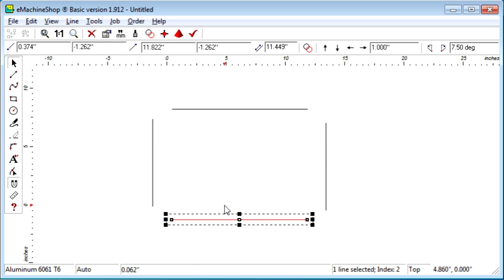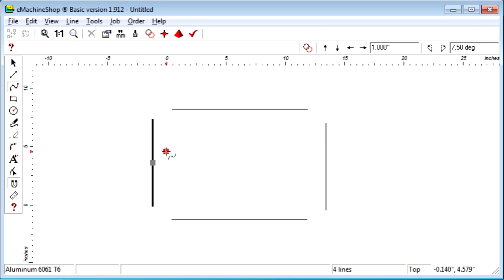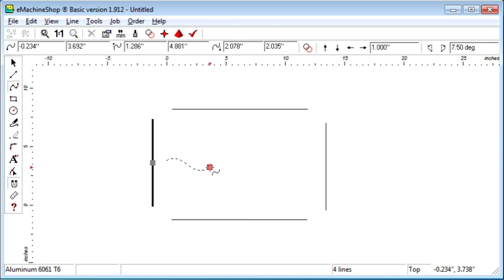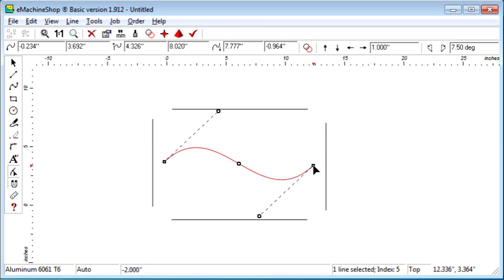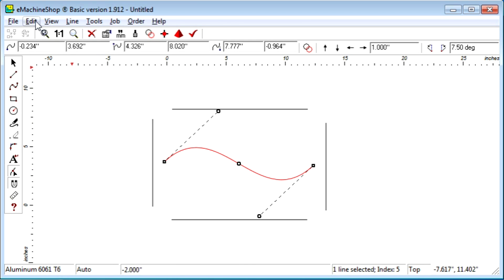How to Group and Ungroup Lines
How to Group and Ungroup lines in the eMachineShop CAD software.

Hi there! In this video I'll show you how to Group and Ungroup lines - two basic commands.

Let’s draw a rectangle like this. Suppose we want to delete or move the top line of the rectangle to prepare to modify the rectangular shape. If we try to drag the line away, the entire rectangle moves.

To manipulate the top line separately we need to first ungroup the rectangle. Simply click the Ungroup button.

Like this.  Now we can move each line like this.  Let’s now draw a spline between the open ends like this. And suppose we want this new shape to act like one item. Simply select all the lines and click the Group button. Now notice how we can move the modified shape as one item.

The Group command allows you to lock lines together so you can move them as one unit, and the Ungroup command allows you to unlock lines for detailed editing.